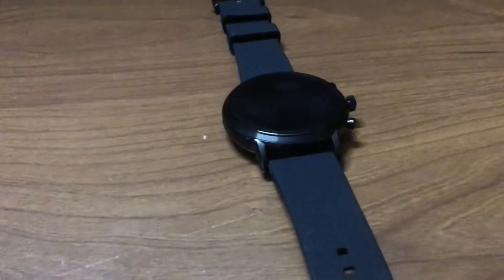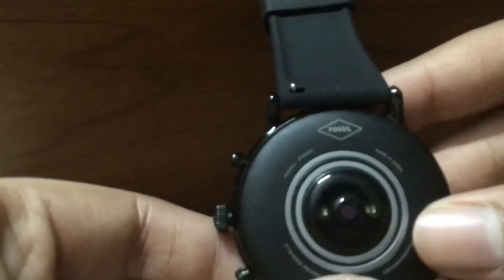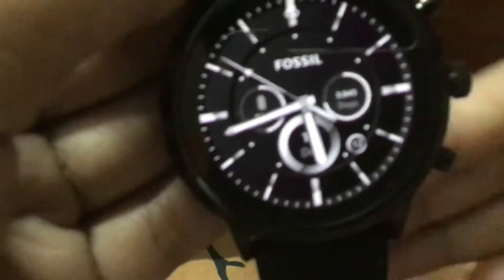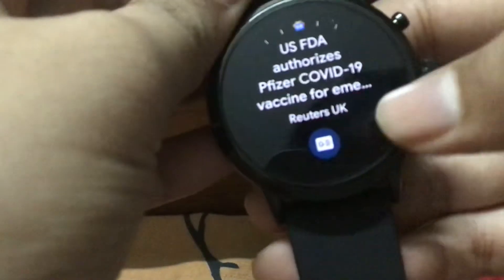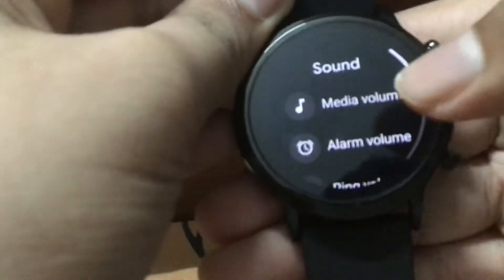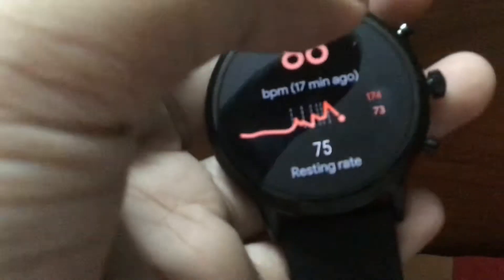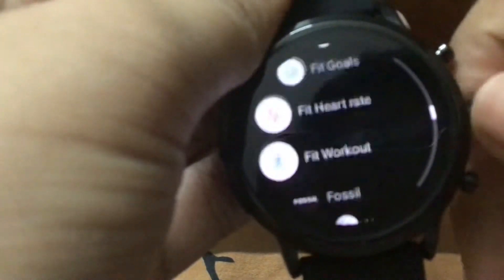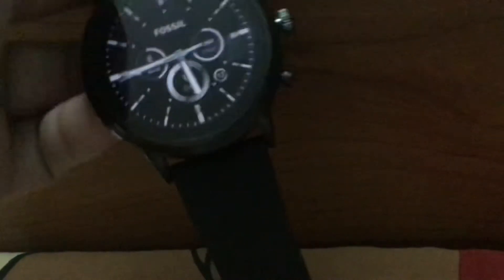Fossil gen 5 review